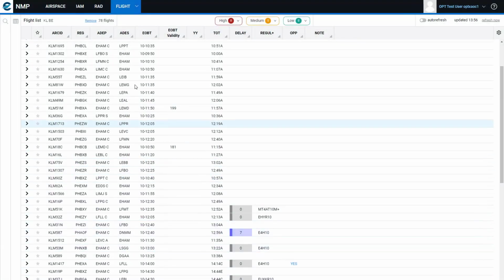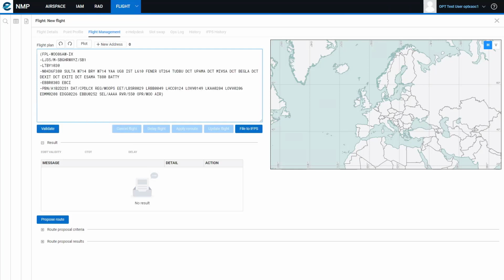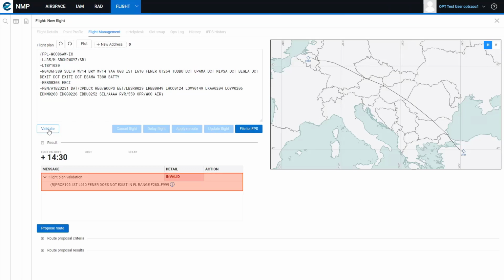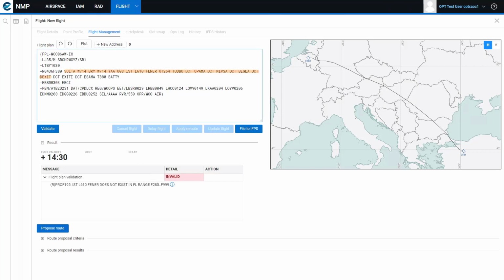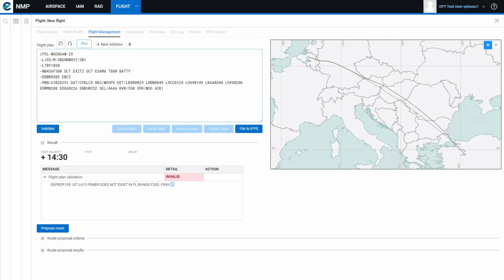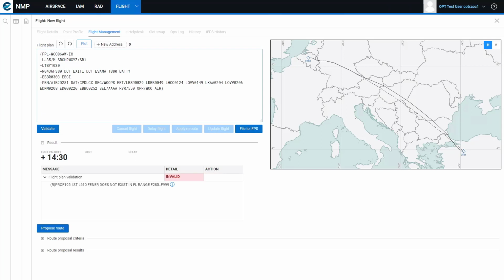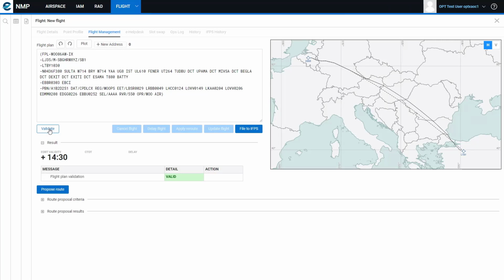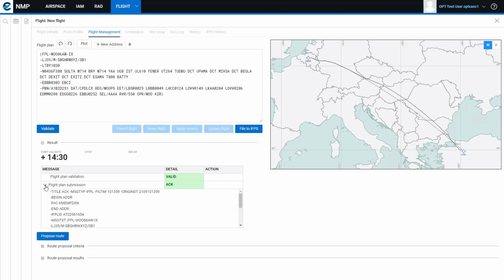12-NMP Flight : Validate and file flight plan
This tutorial explains how to validate a FPL or file a FPL to IFPS.